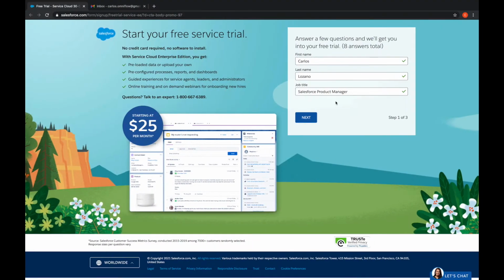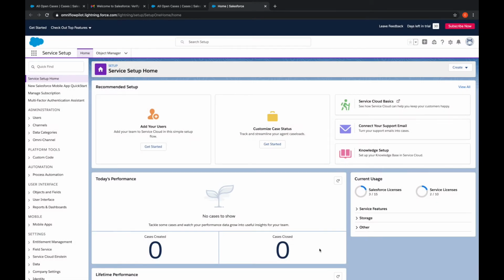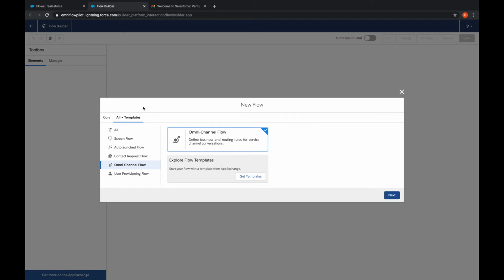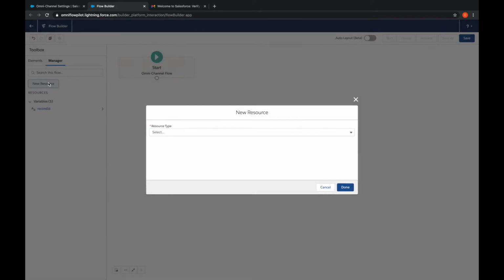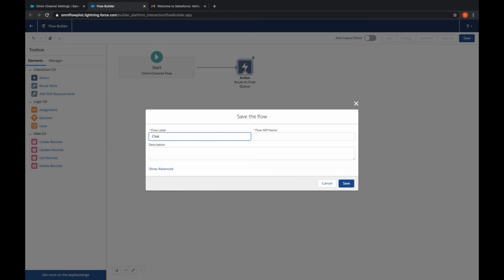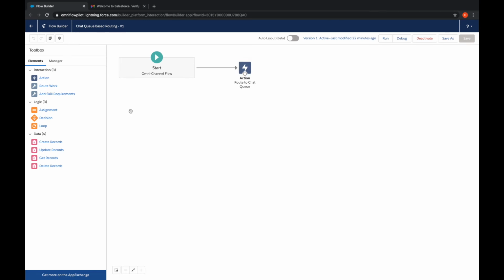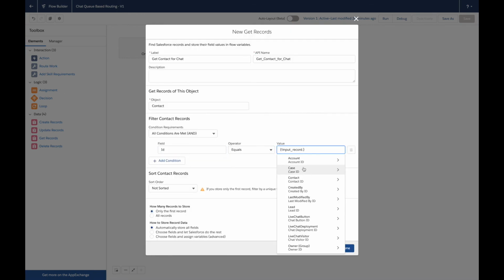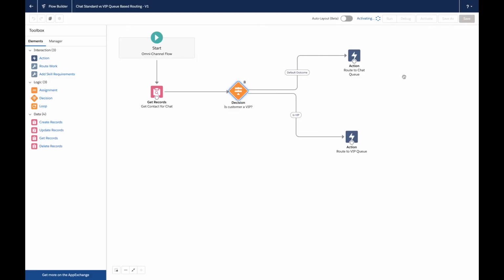Omni Flow Pilot - Queue Based Routing Scenarios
Salesforce Omnichannel Flows Pilot [Spoiler Alert] - Queue Based Routing Scenarios including a very simple example as well as more elaborate one.

Omni+Flow isn’t generally available unless or until Salesforce announces its general availability in documentation or in press releases or public statements. Salesforce can’t guarantee general availability within any particular time frame or at all. Make your purchase decisions are only on the basis of generally available Salesforce products and features.